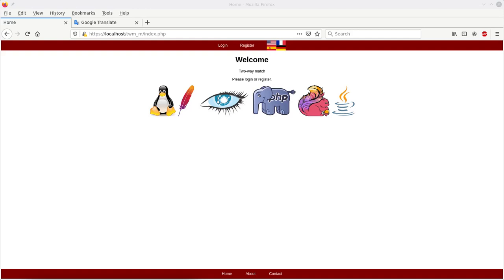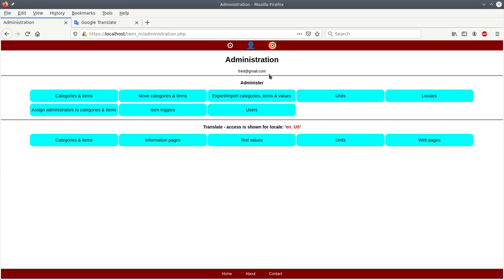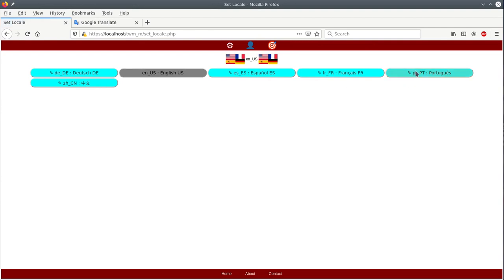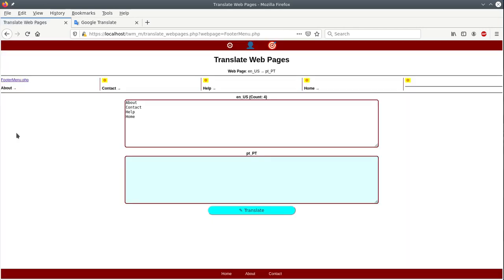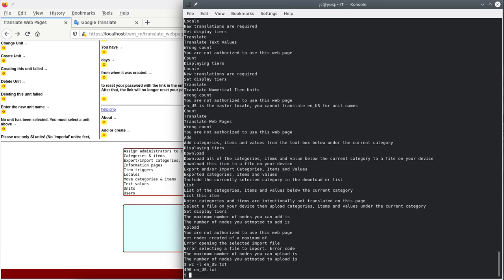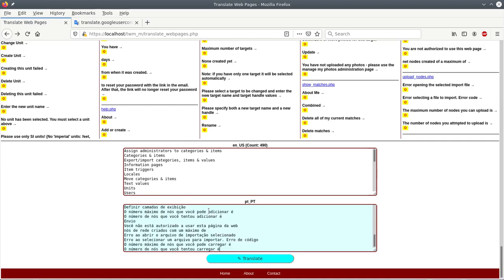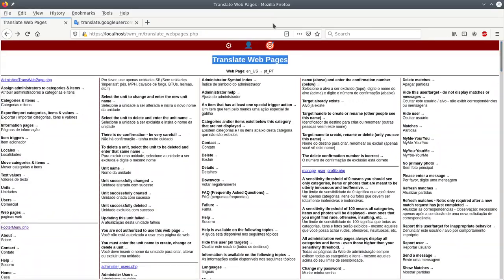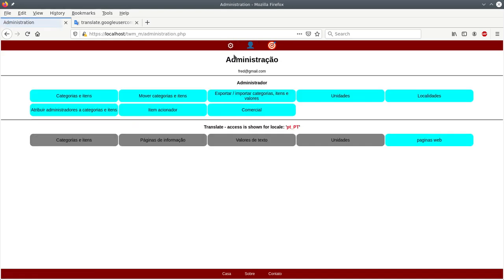Admin: Add a Locale and Translate Webpages